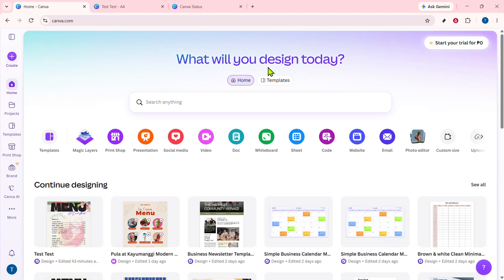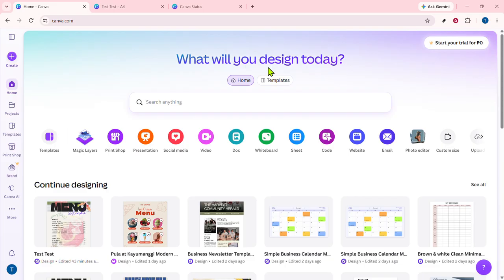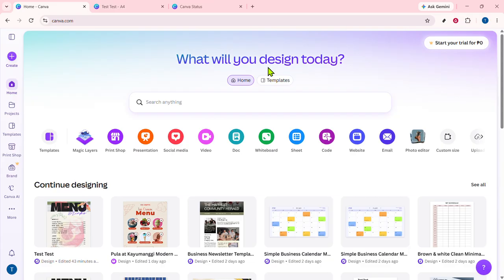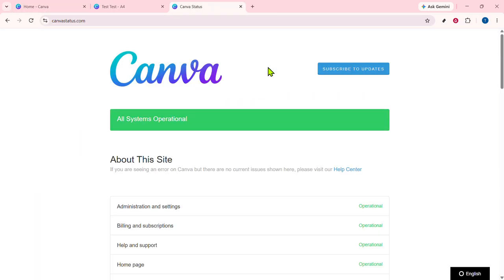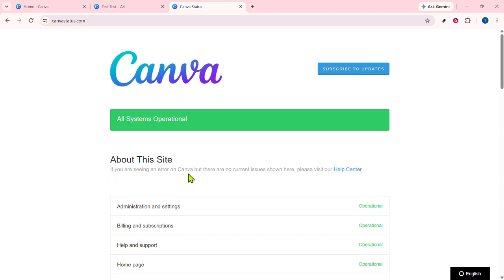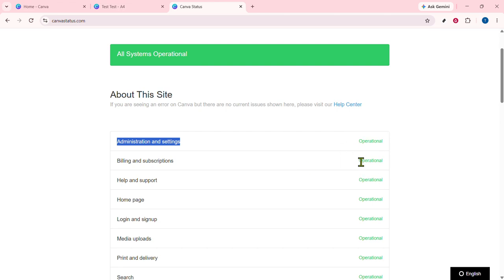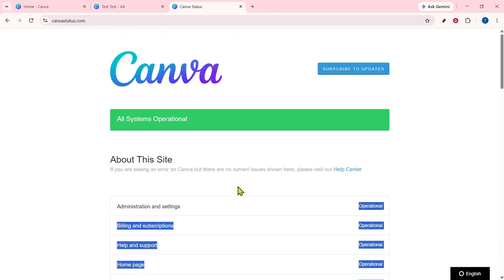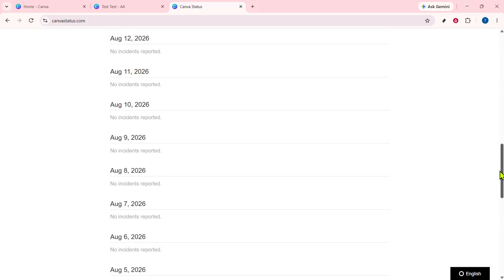How to Check Canva Server Status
In today’s video, we cover how to check Canva server status quickly and easily. If Canva isn't loading, you're having trouble accessing your designs, or certain features aren't working, checking the server status can help you determine whether Canva is experiencing a system-wide issue.

In this tutorial, you'll learn:
✅ How to check Canva's server status
✅ Where to find Canva's official status page
✅ How to check for outages and service interruptions
✅ How to tell if a Canva problem is affecting other users
✅ What to do if Canva is experiencing an outage

Whether you're unable to open Canva, save your designs, upload files, or use certain features, checking the server status is a useful first step before troubleshooting your own device or account.

💡 Pro Tip: If Canva's servers are experiencing an outage, the best option may be to wait until the service is restored rather than repeatedly trying to fix the problem on your device.